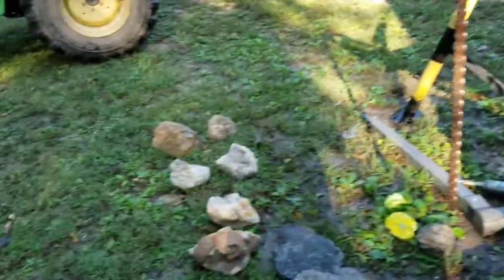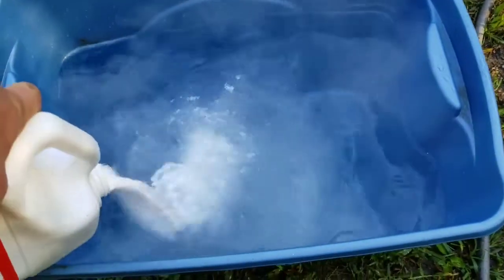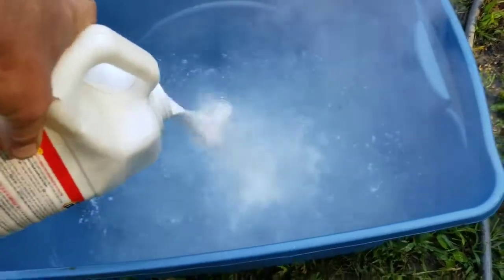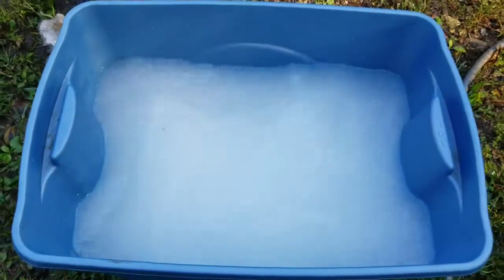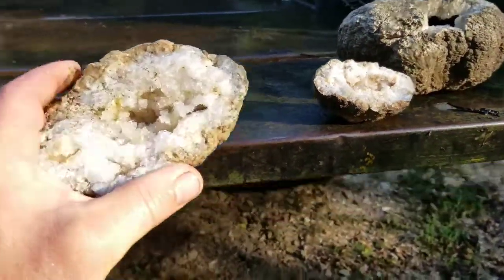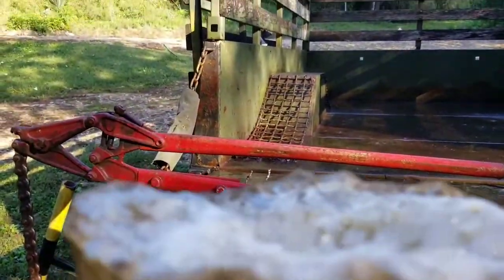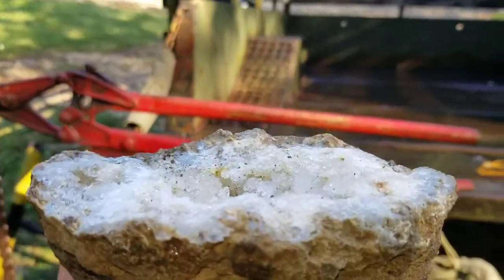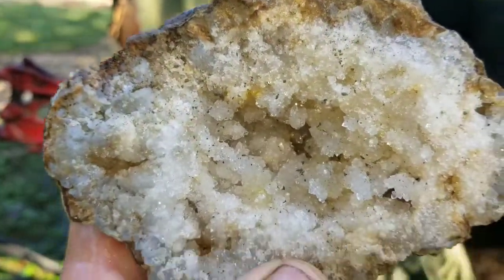Iron Out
Educational,  some of the things I  use iron out on